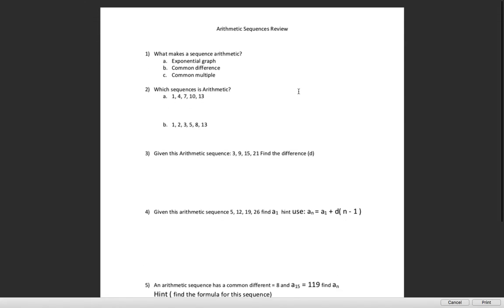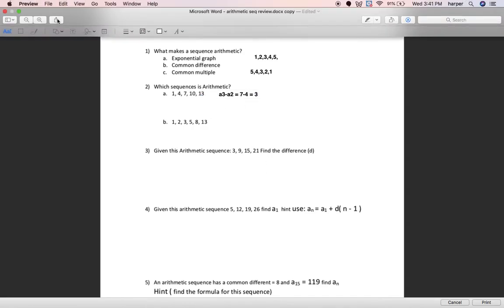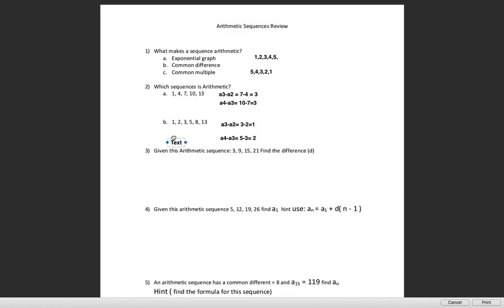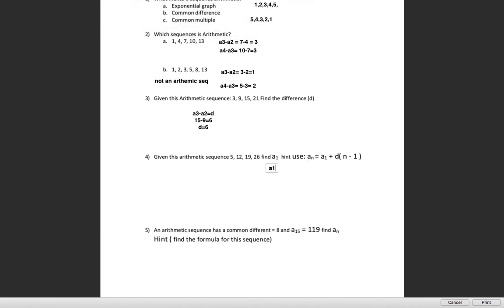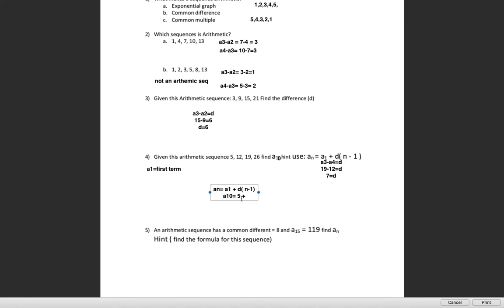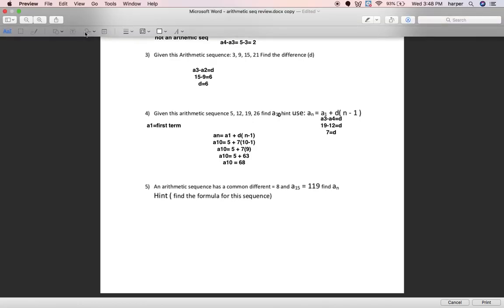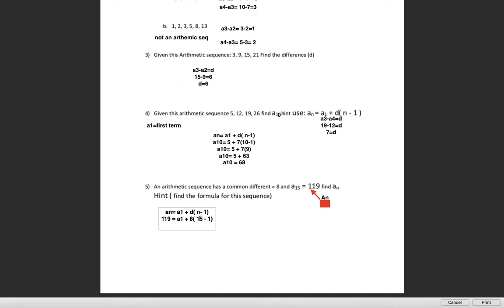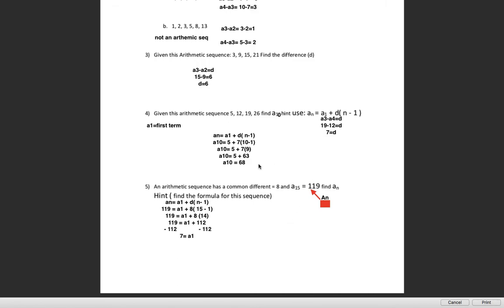arithmetic seq review